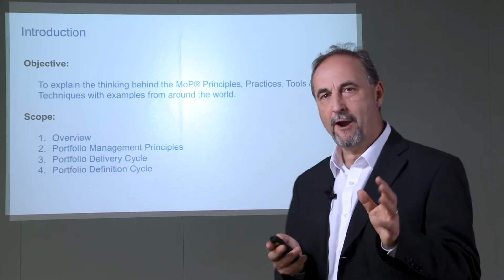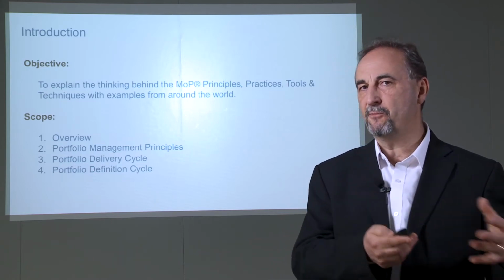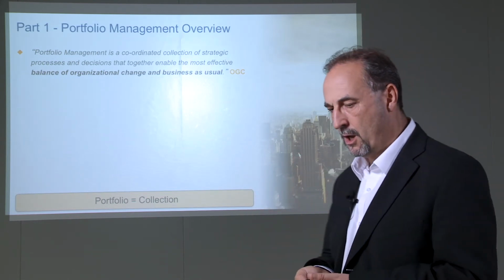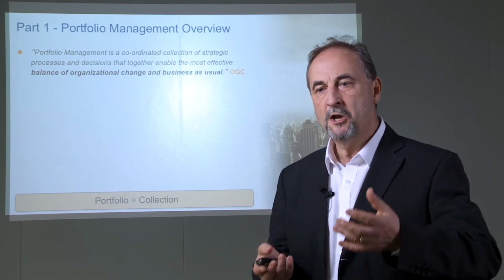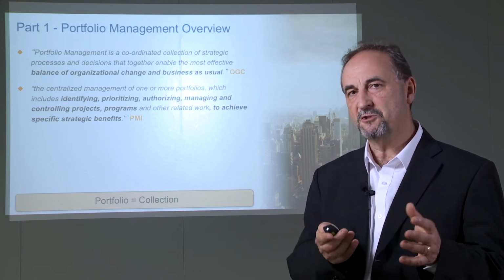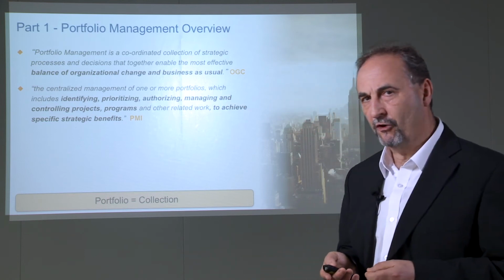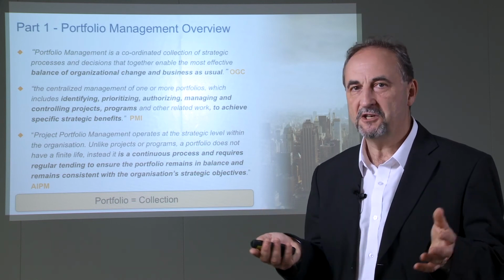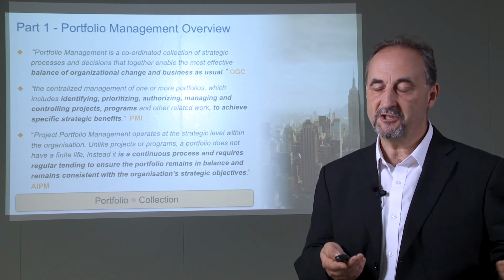1 1 INTRODUCTION